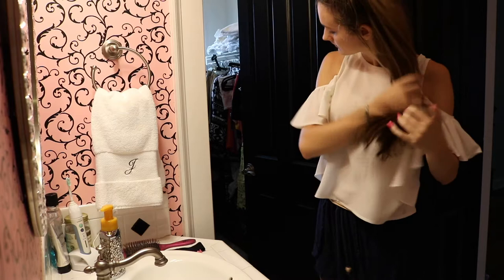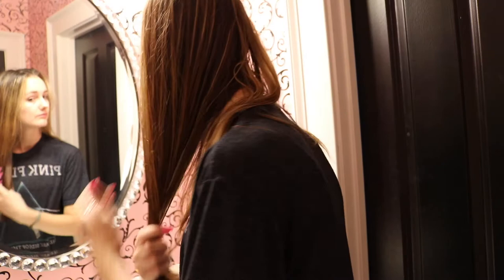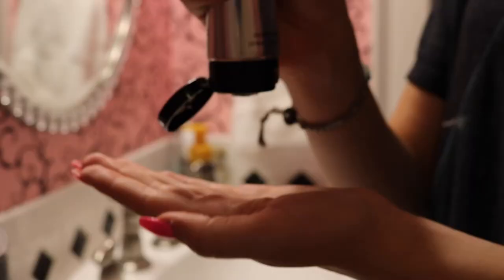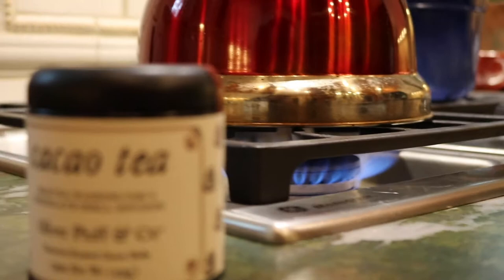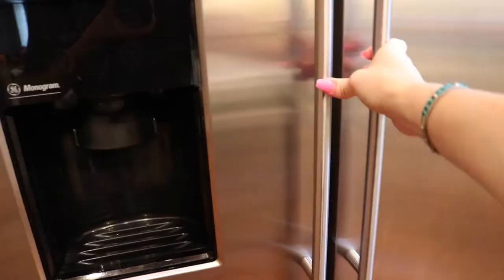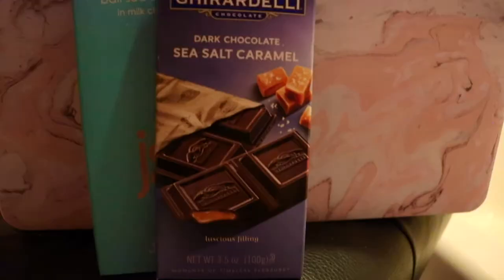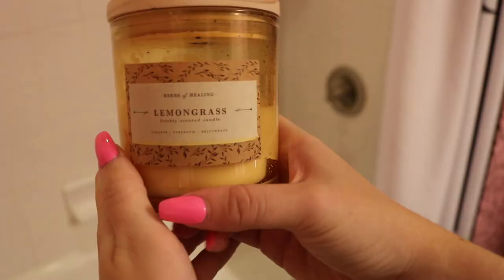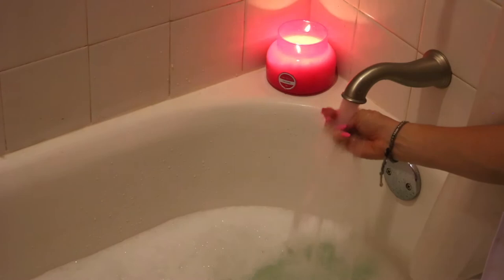Pamper Night Routine // Jacqueline Smith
Heyyy! In this video I decided to show you all how i show myself a little love! I hope you enjoy!
♡Jacqueline♡